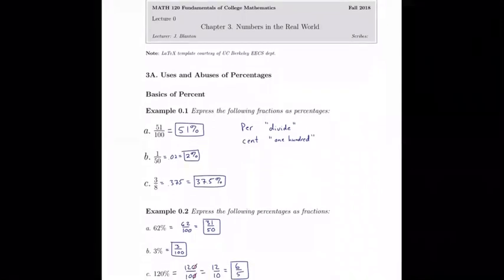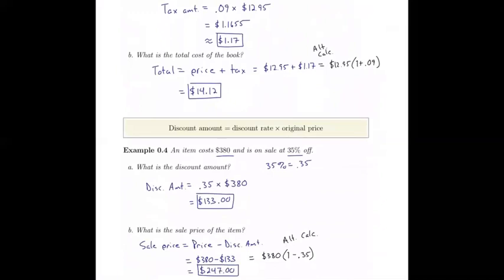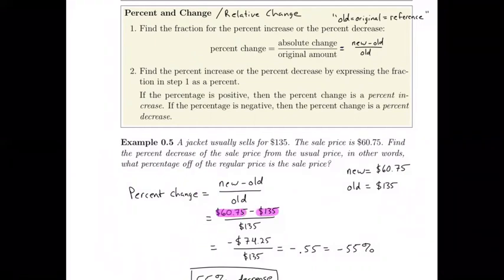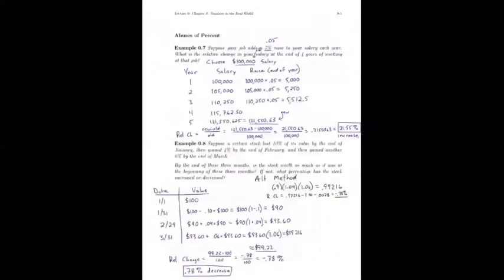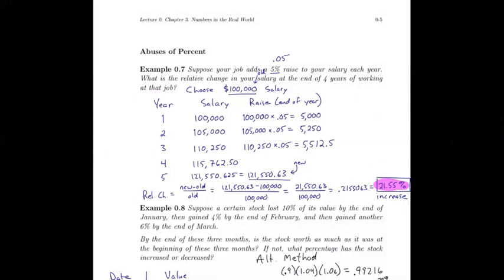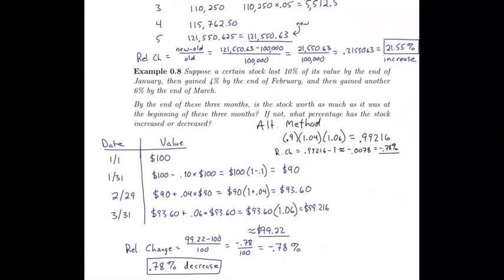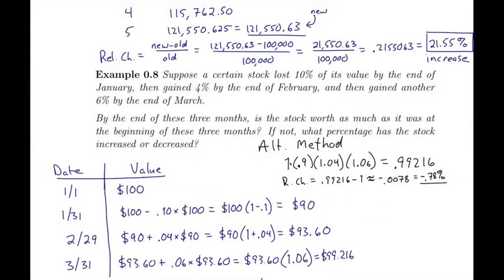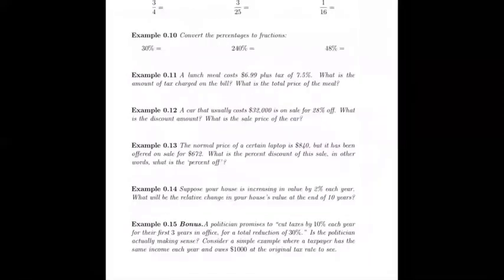3A. Uses and Abuses of Percentages